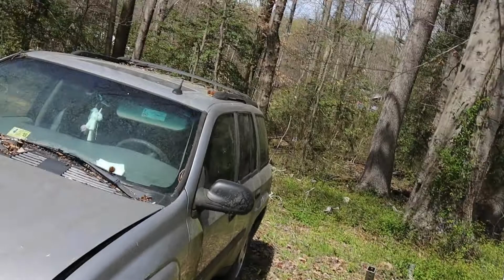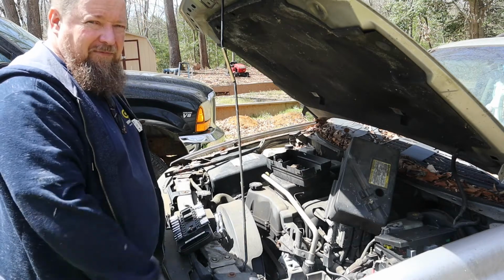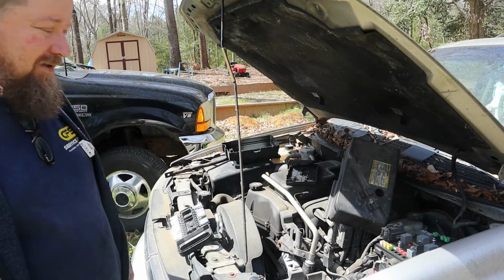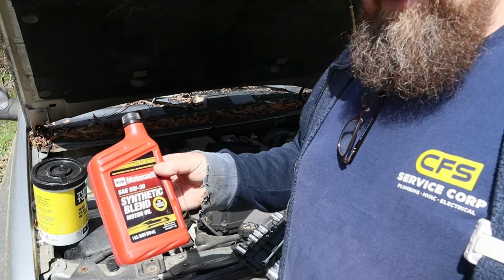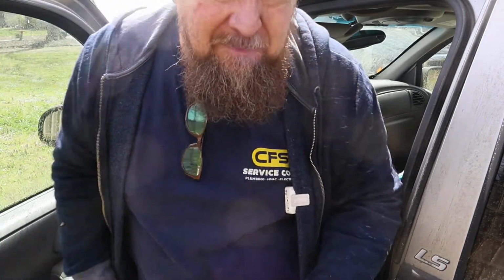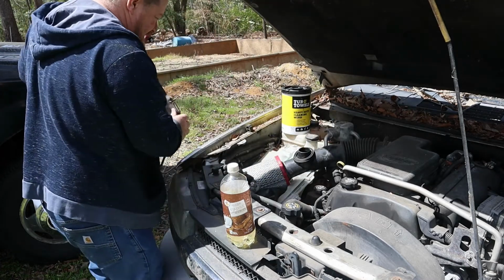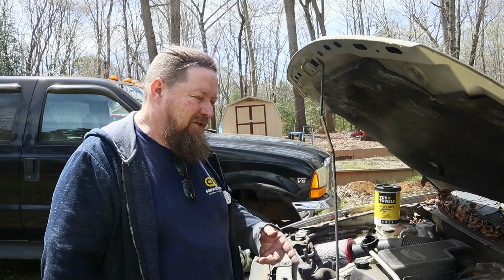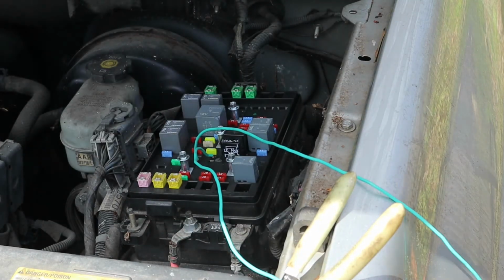Trailblazer Project will it run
Was running when parked, Sitting for 5 years because of catalytic converter or was it?